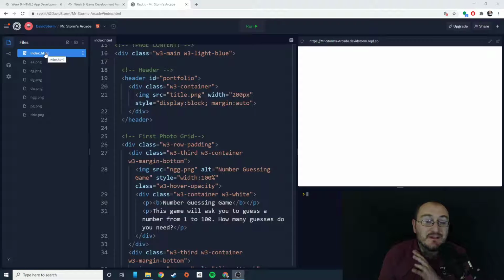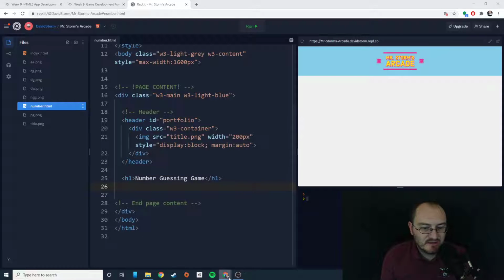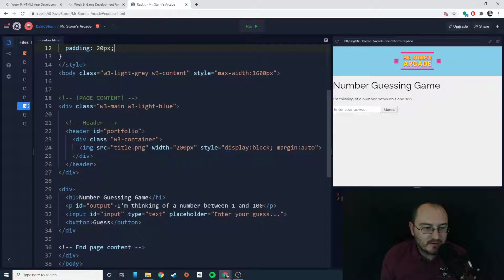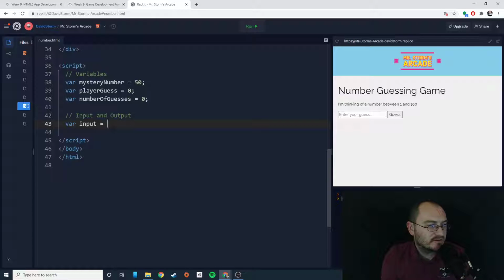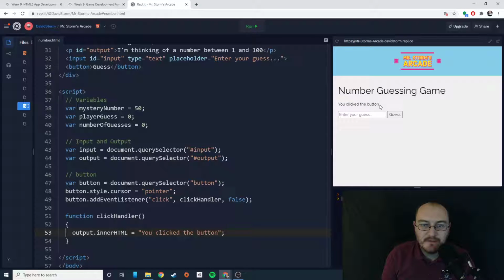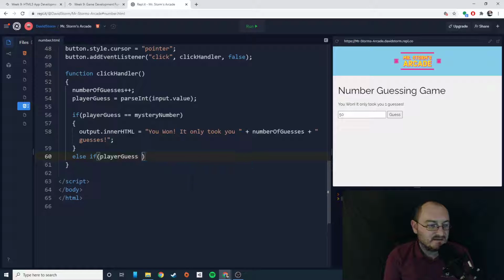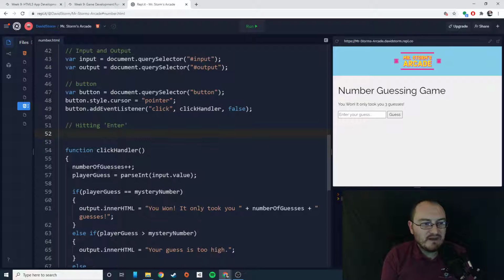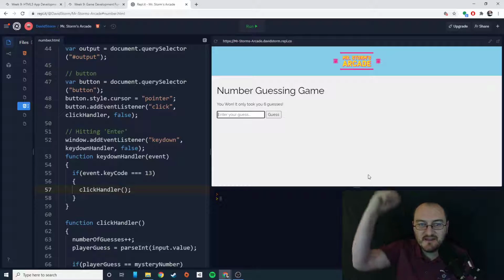HTML - Number Guessing Game